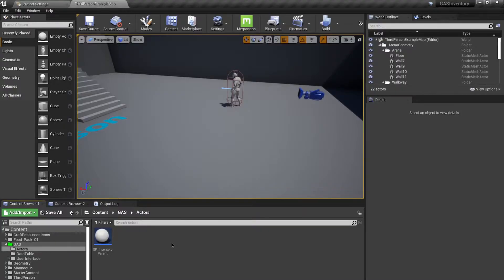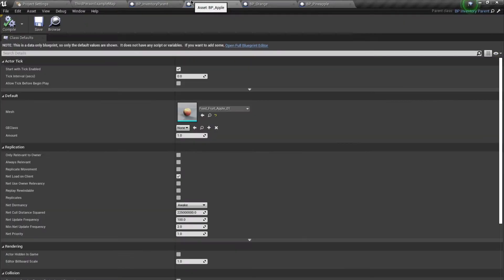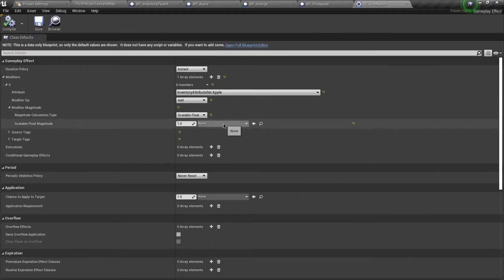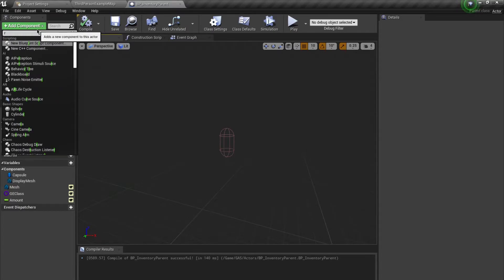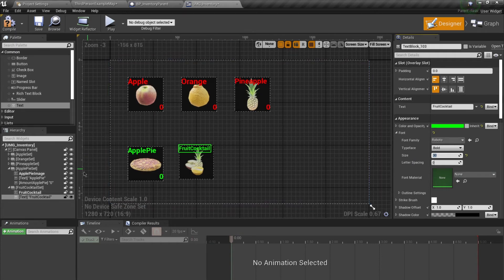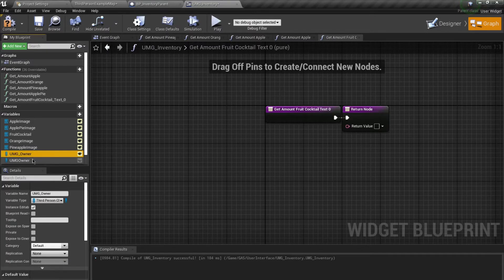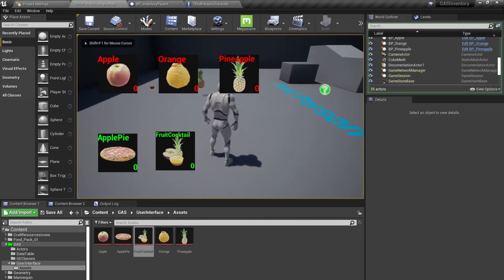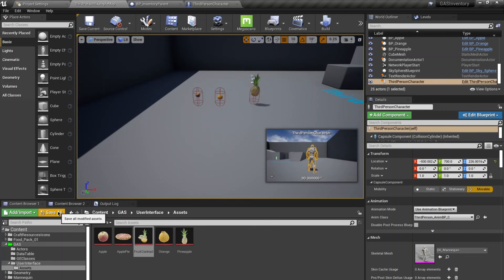UE4 Inventory and Crafting using Gameplay Abilities - Pt 2 - Creating GE Classes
In this tutorial set, I will show you how you can use Unreal's Gameplay Ability System to create an Inventory and Crafting mechanics for your game. The complete project is provided so you can learn and extend upon it further, just remember to add Food Pack 01 from marketplace (it's free).

In this video I will show you how to make inventory pick-able items with actor BPs. We make our Gameplay Effect Classes to give us inventory items. We also make a simple User Interface for our inventory, which is shown and hidden on press of a button.